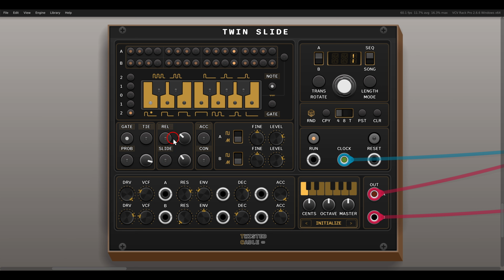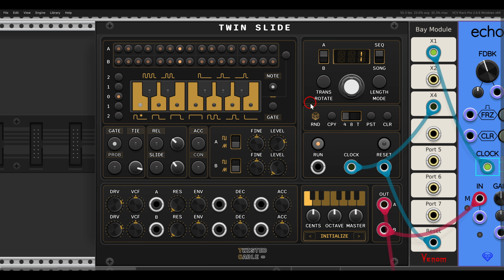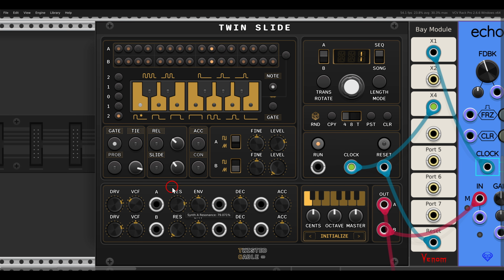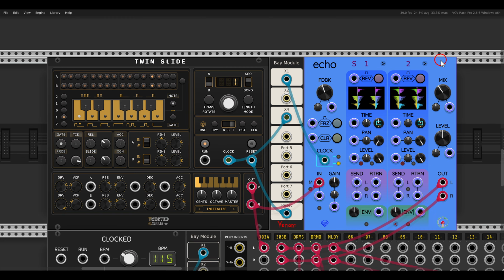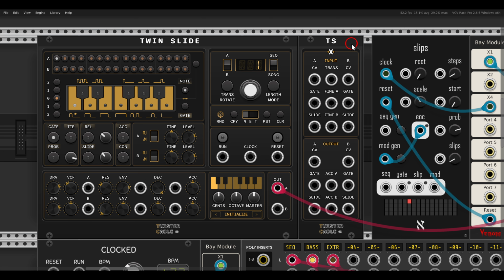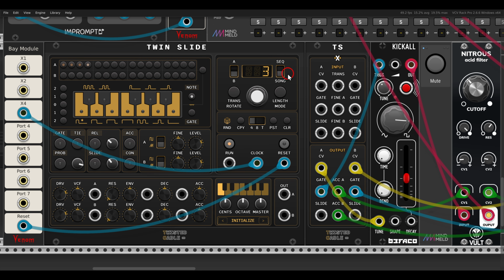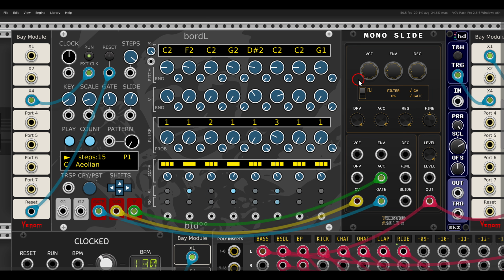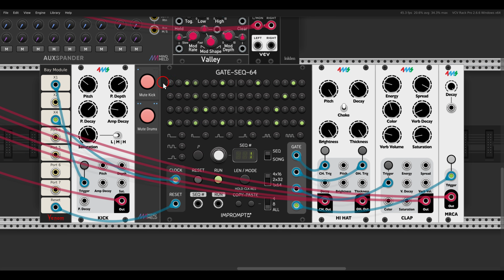Free new TB-303 inspired synth in VCV Rack | Twin Slide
Introduction - 00:00
Basics - 05:47
Expander - 00:27
Mono Slide - 08:30